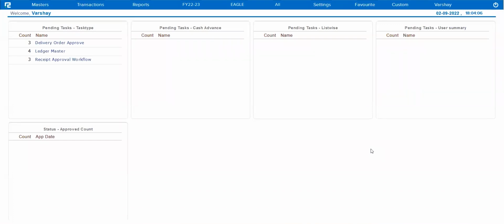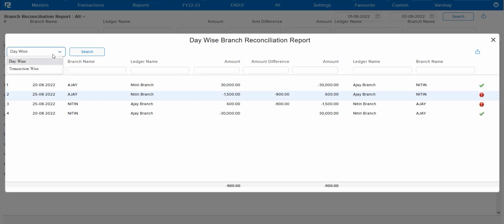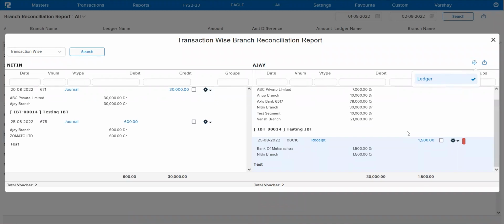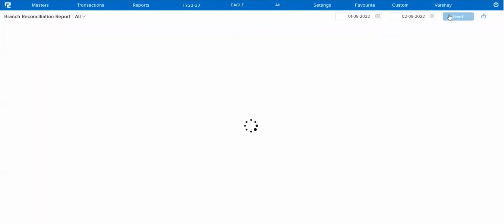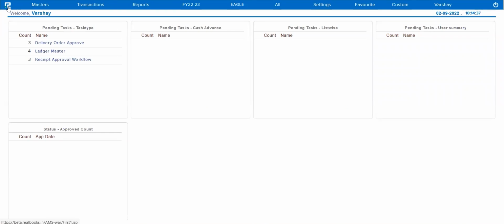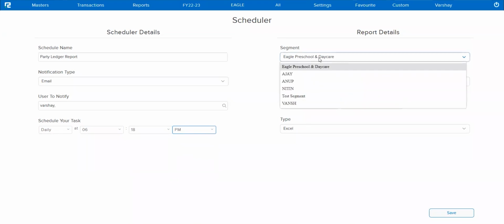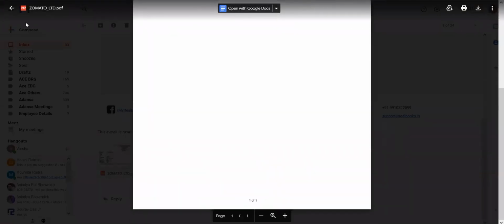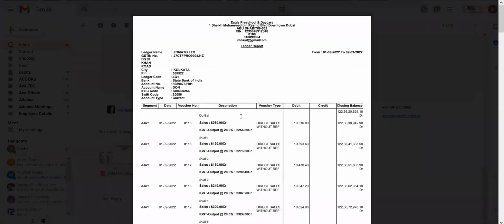Training Session on Inter-Branch Reconciliation & Scheduler - RealBooks | Online Accounting Software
0:20: Inter-Branch Reconciliation - Introduction
01:05: Inter-Branch Reconciliation Report
09:30 : Scheduler - Introduction
10:35: How Does Scheduler Work